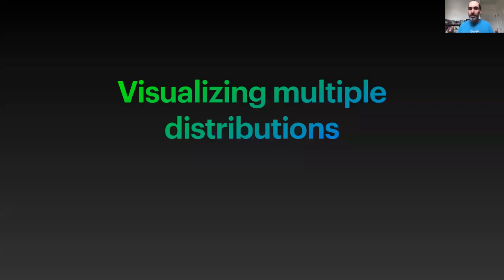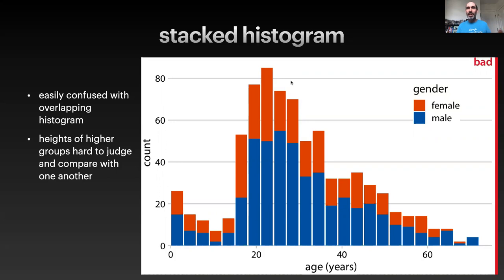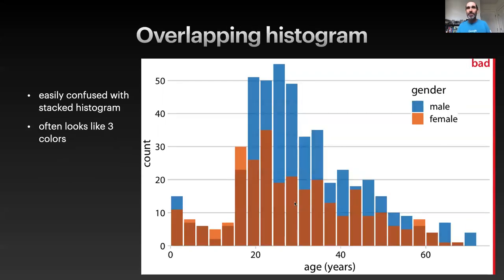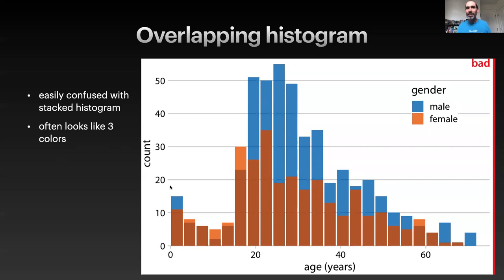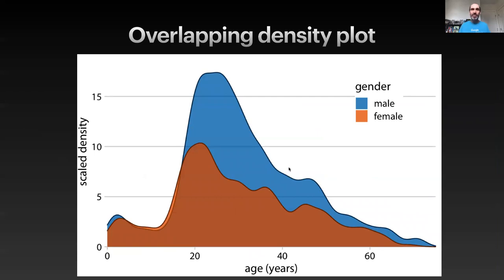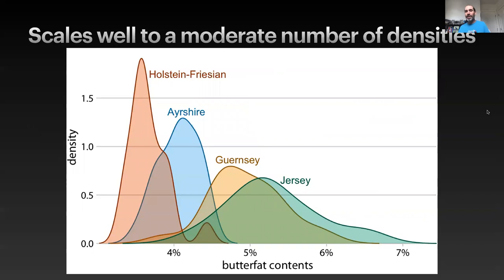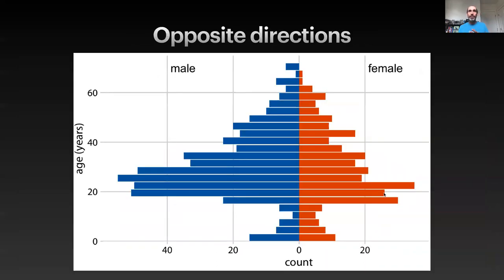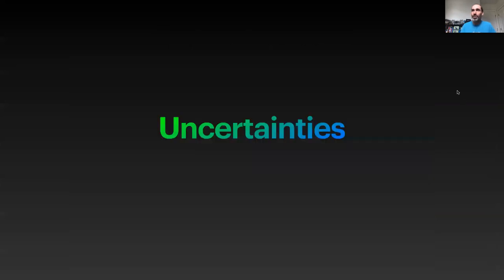EE375 Lecture 5b: Visualizing multiple distributions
In this video we continue out discussion of histograms and densities and explore how to visualize and compare multiple distributions at once